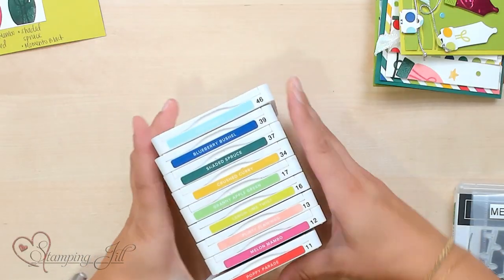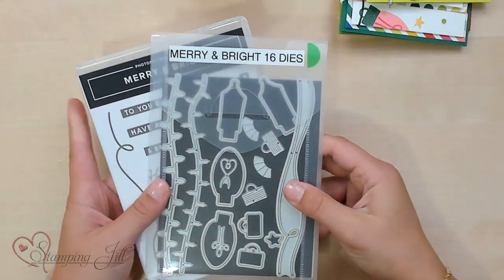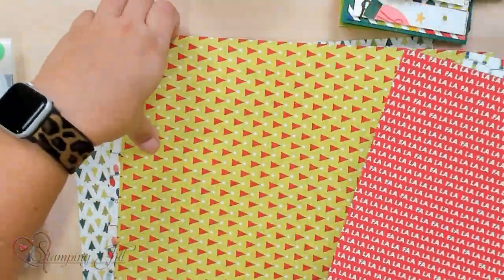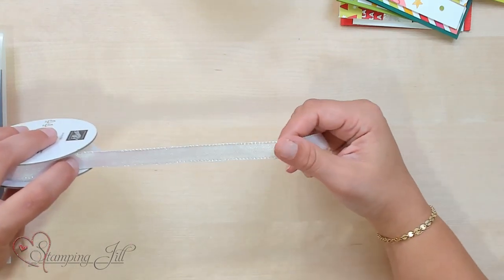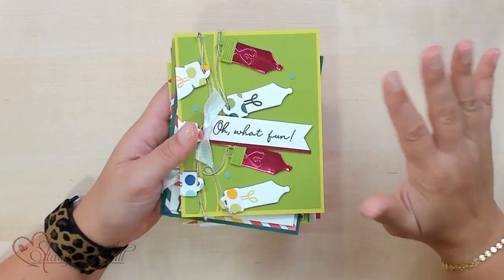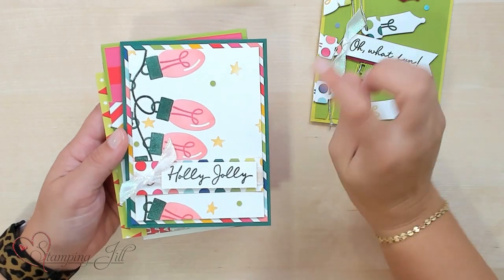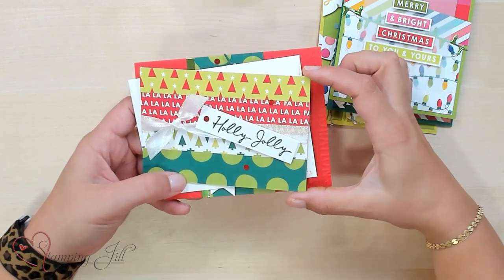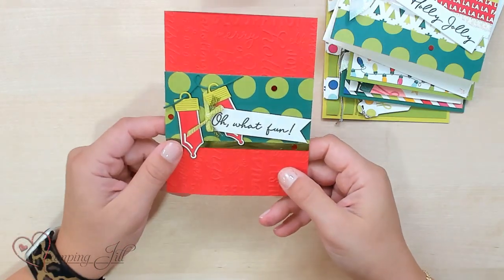Stamping Jill - Card Ideas With The Merry Bold & Bright Suite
Stampin' Up! Demonstrator Beth demonstrates the beautiful Merry Bold & Bright Suite. This Suite shows the fun side of Christmas colors. We are loving all the Christmas light stamps and dies. The designer series paper works for Christmas and all different occasions.

Merry Bold & Bright 12" X 12" (30.5 X 30.5 Cm) Designer Series Paper [161945]
Melon Mambo & Granny Apple Green 12" X 12" (30.5 X 30.5 Cm) Foil Sheets [161953]